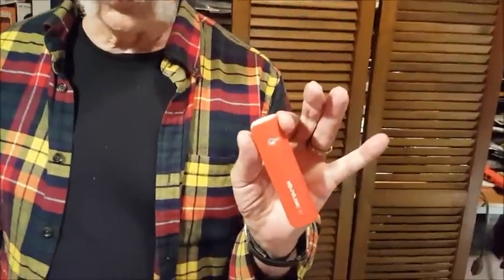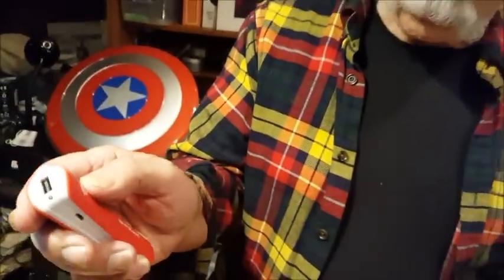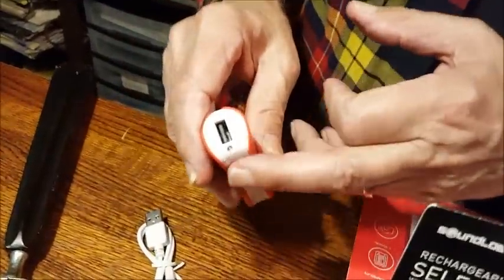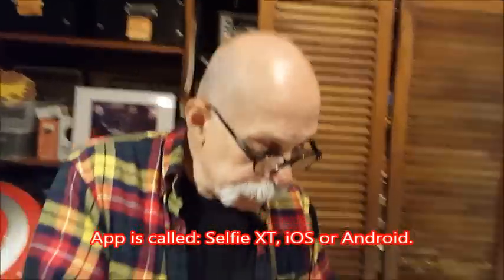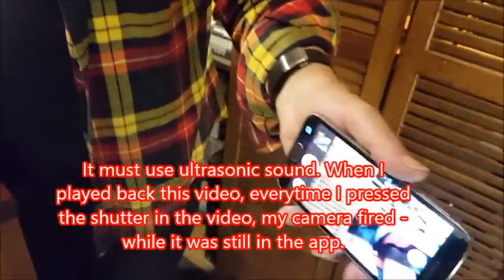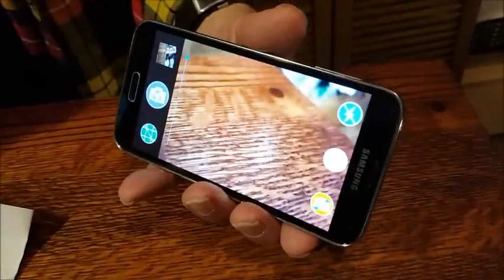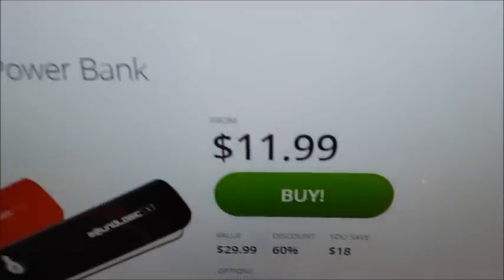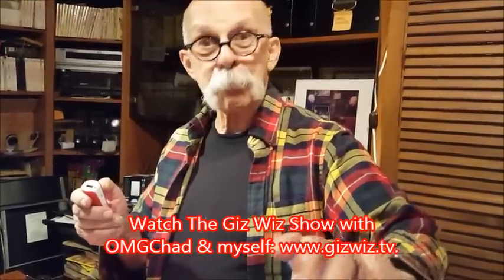A Power Bank that can charge your phone AND take selfies!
Yep, it's small in size and not too big in power, 2600 mAh, but it can do something other external battery chargers can't. It can fire your call phone camera's shutter once you downloaded the SonicLogic XT app. Works with Android and iOS. Take selfies, or start the countdown timer with the press a button. Inexpensive too. Under $20.00. Full name: SoundLogic Selfie Power Bank. BTW, it's not Bluetooth. It uses ultrasonic sound. I found out when I played back this video and my camera started taking picture. (It was still in the app.) Spooky until I figured it out.